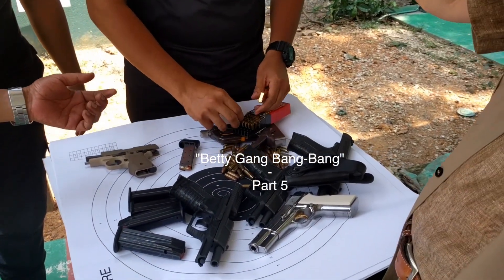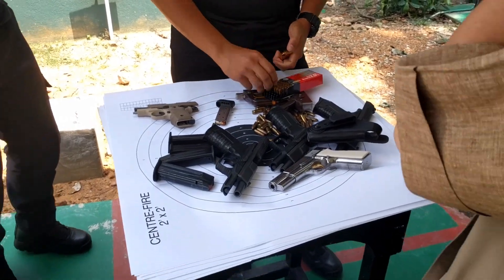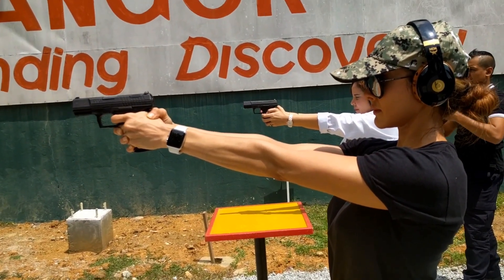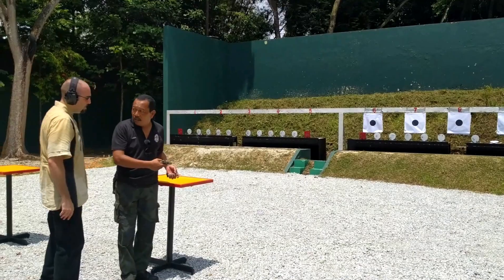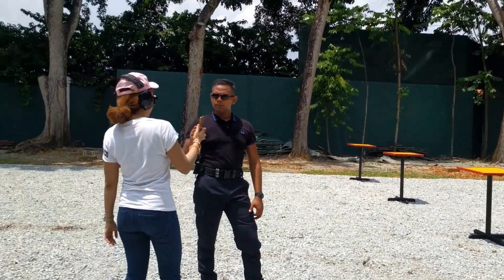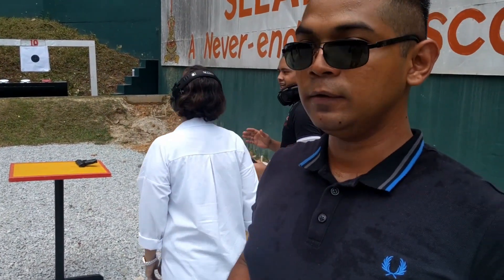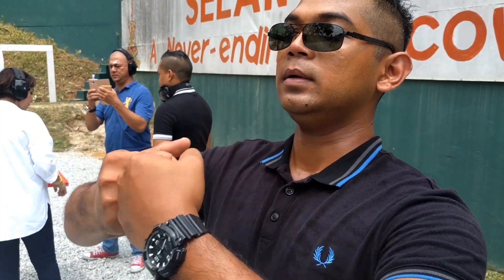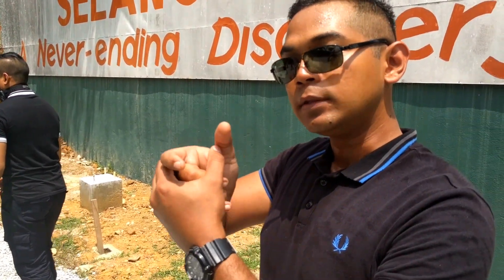Betty Gang - Bang Bang!, Part 5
HRH Tengku Sulaiman Shah ibni Almarhum Sultan Salahuddin Abdul Aziz Shah of Selangor invites Betty Banafe, Zahida Rafik, Umie Aidah, Nadia, and Bruce Dargus for a day of gunplay at the royal training range.